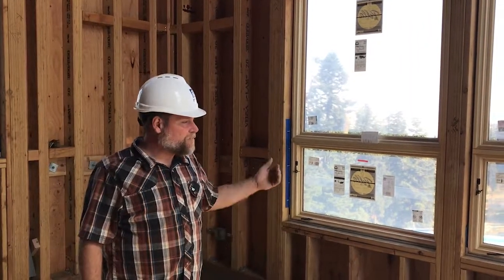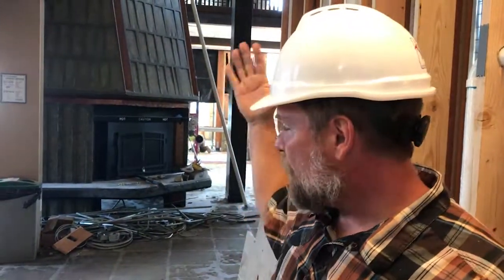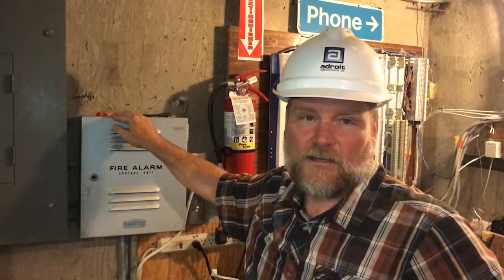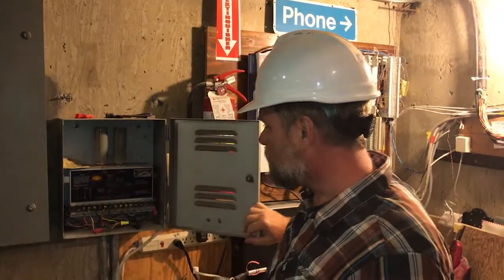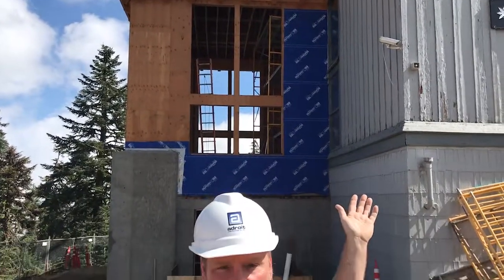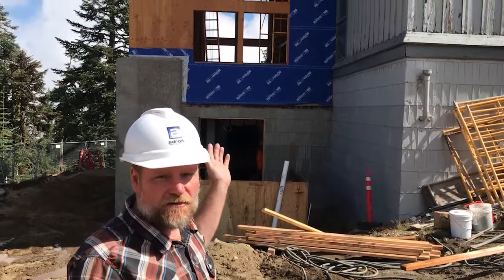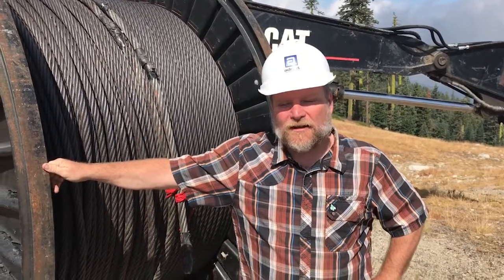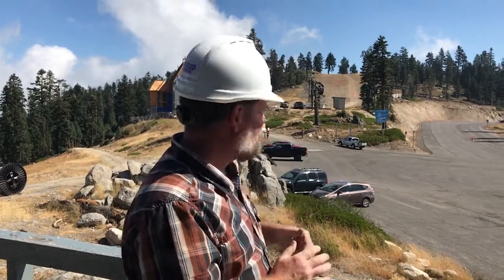Mt Ashland Hardhat Tour 9.8.17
Mt. Ashland General Manager Hiram Towle takes you on a virtual hard hat tour of our Lodge renovation project, pointing out numerous safety features to make the Lodge better for guests and staff alike.